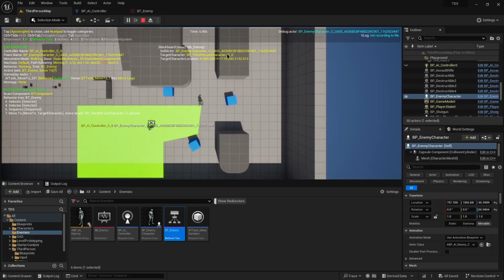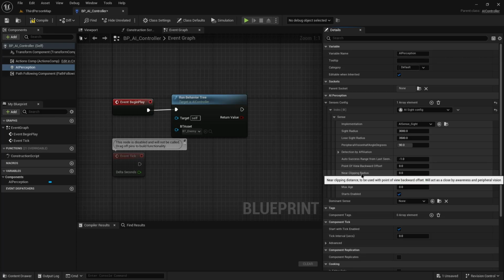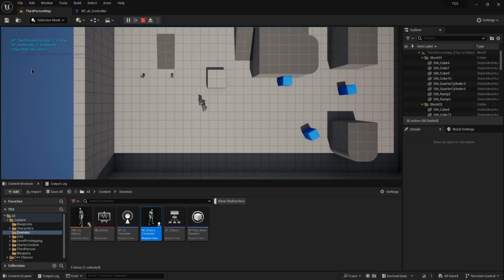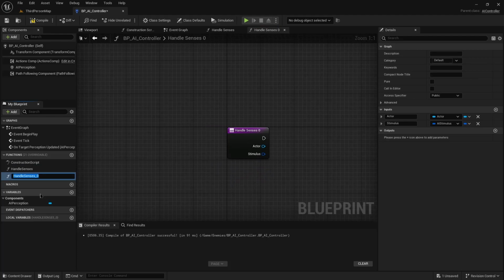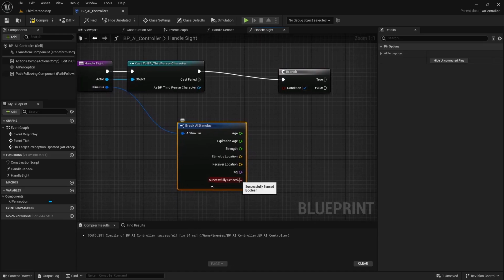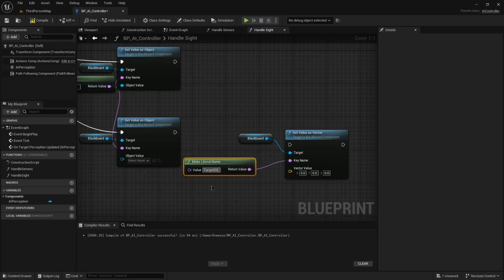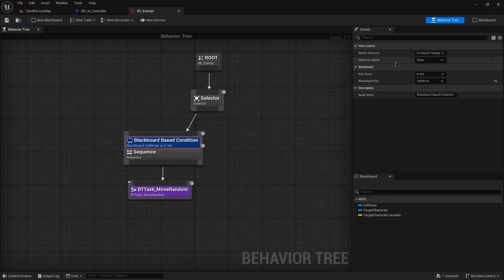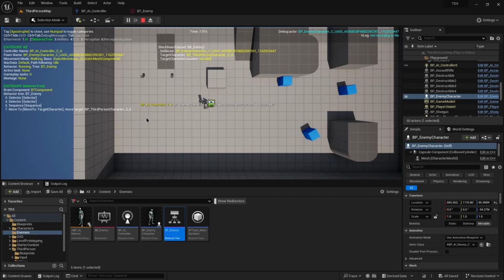18 - Enemy Senses, Sight and Following the Player - Let's Make a Top Down Shooter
This Unreal 5.3 Gameplay Ability System video is about adding a Sense of Sight to the AI Controller, and using that to follow the Player, or it's last recorded Location.

We start by adding the AI Perception Component to the AI Controller Blueprint, talk about some common problems with detection, and then build the Sense handling framework. We next build the Sight Handling functionality along with Blackboard Keys and the new Behavior Tree flow.

Chapters
00:00 - Intro
00:17 - AI Perception Component
02:55 - Common Detection Problems
03:58 - Handling Senses Framework
06:04 - Handling Sight
08:29 - Updating the Blackboard and Behavior Tree
11:38 - Outro